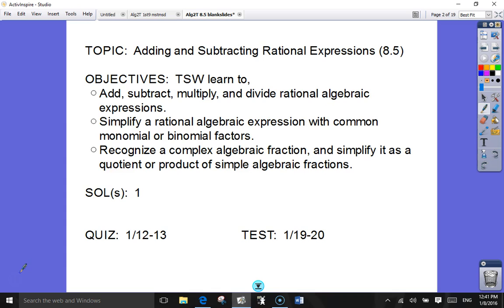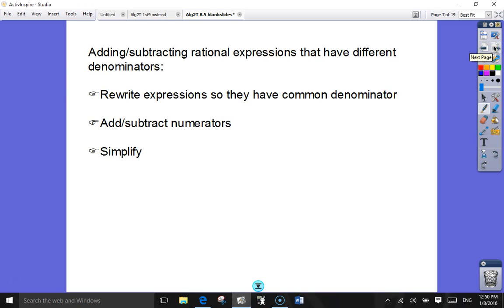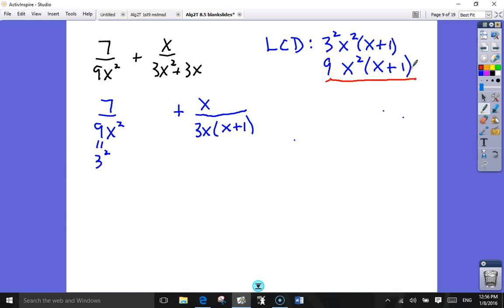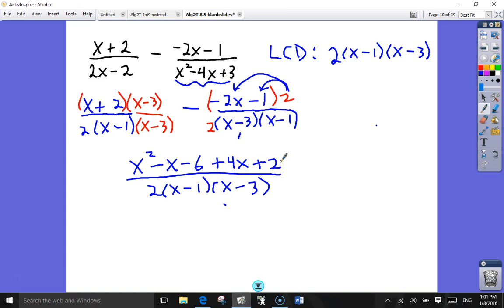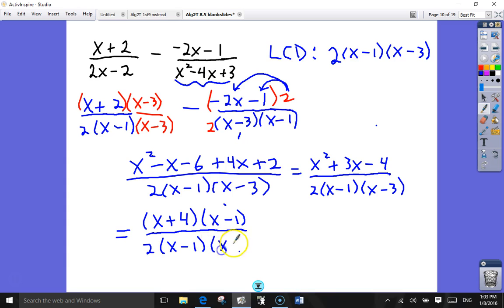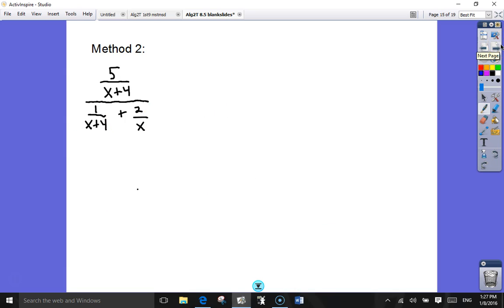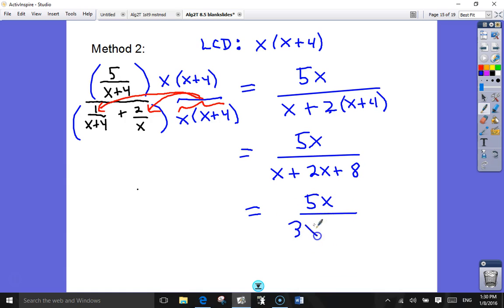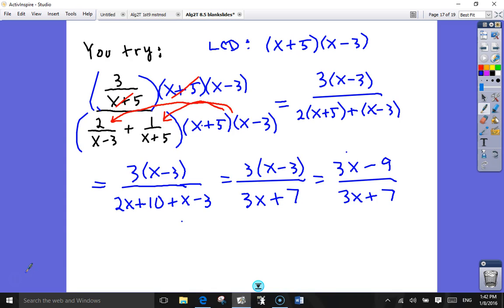Mr Callahan, Math Teacher, Tabb High School